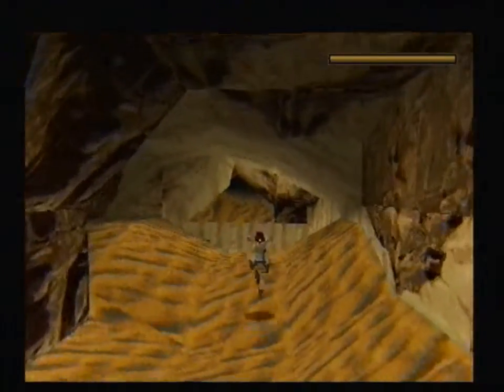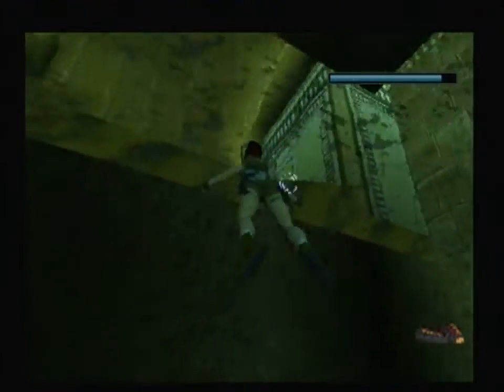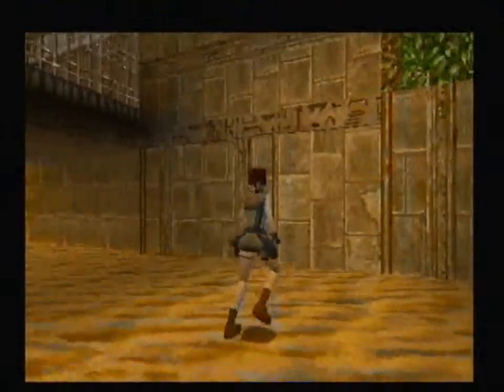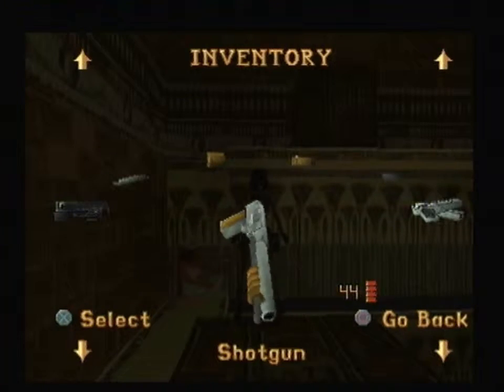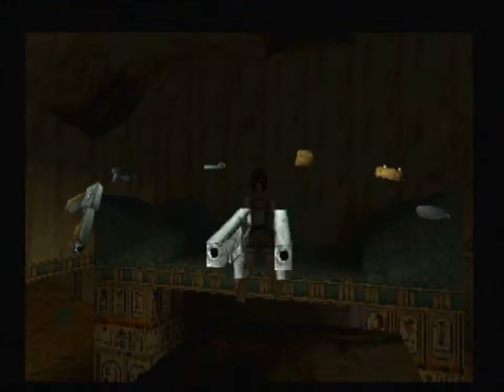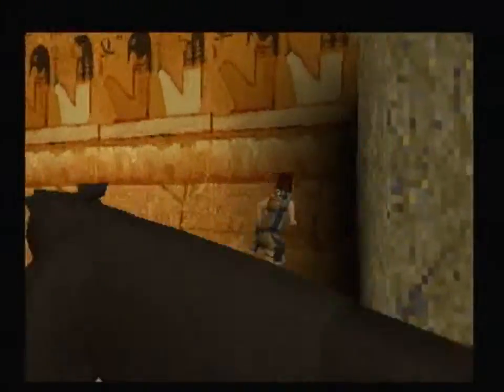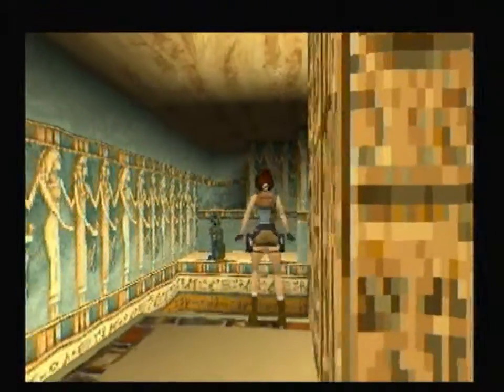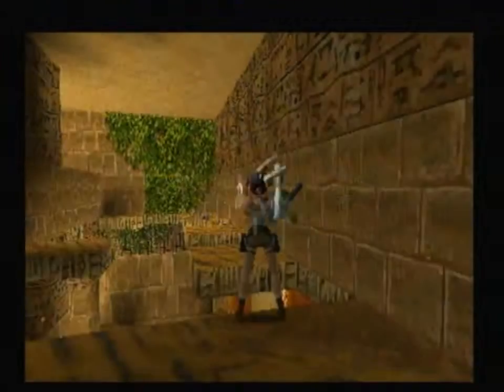Let's Play Tomb Raider - City of Khamoon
Hello and welcome back to Let's Play Tomb Raider!

In this edition Lara gets taken on a magical mystery tour by The Scion and decides to venture into Egypt. So we end up in the City of Khamoon which plays host to sand, a very poor man's Sphinx, Panthers and weird growly Cat Mummies!

Enjoy!! :D